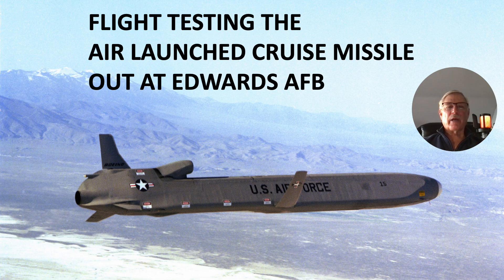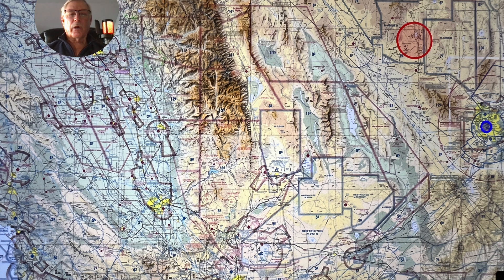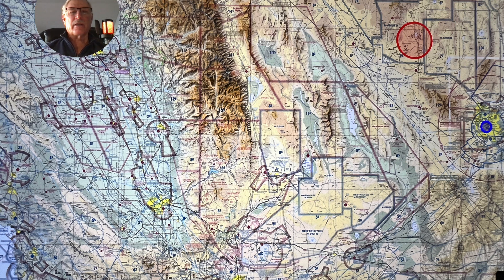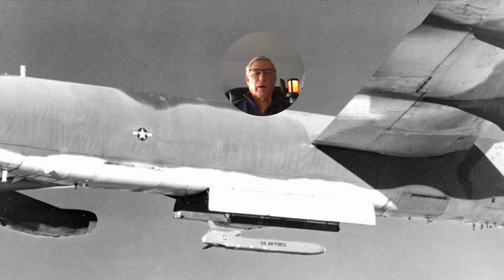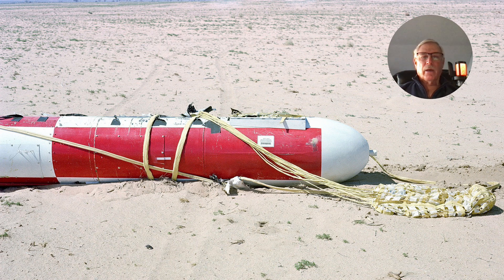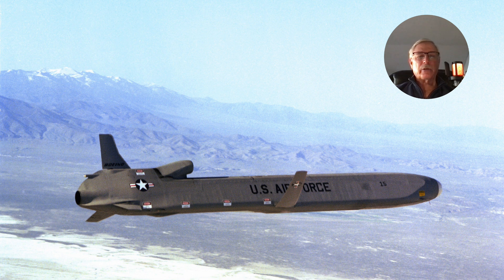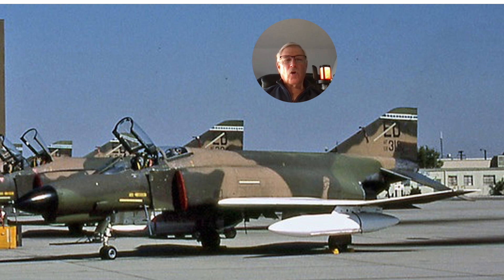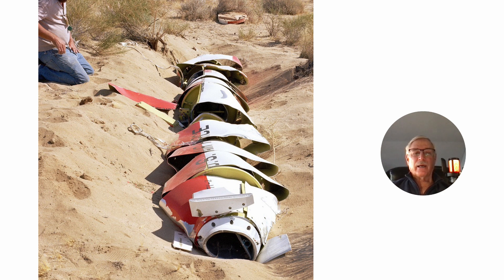Flight Testing The Air Launched Cruise Missile, from the Chase Pilot's Perspective